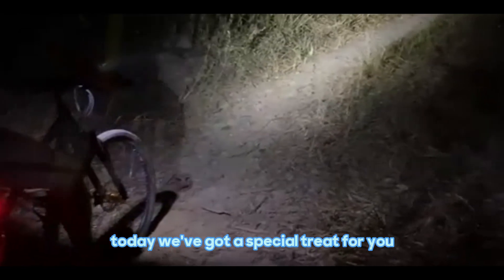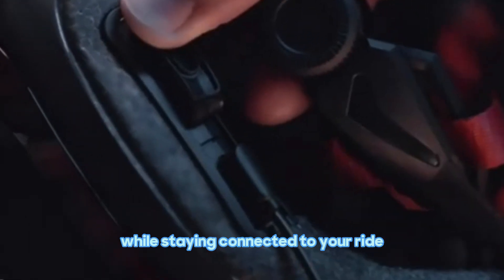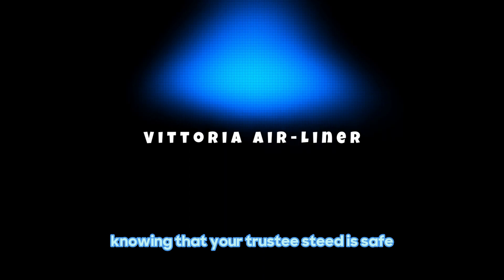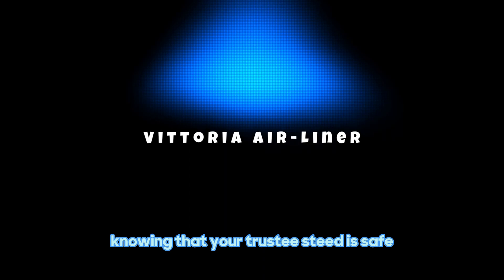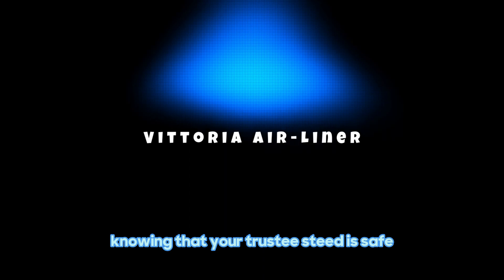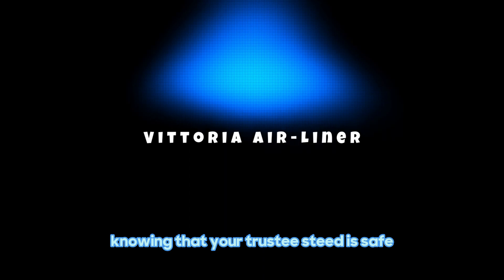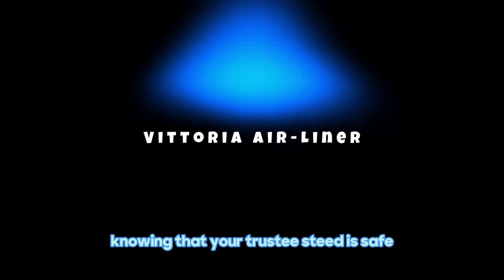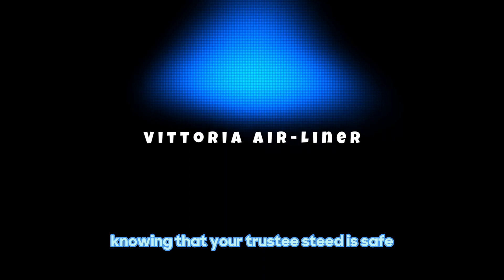Revolutionize Your Cycling Experience with These 12 Gadgets - Review Palace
Join us as we explore and review 12 cutting-edge gadgets that will transform your cycling adventures. From smart bike lights to high-tech accessories, we've got the latest gear to revolutionize your cycling experience. Get ready to elevate your ride with us.

We used to promote Amazon Associates products, with each purchase generating revenue for us.